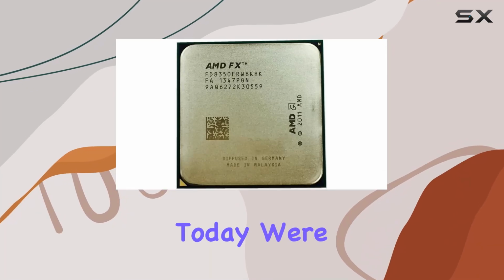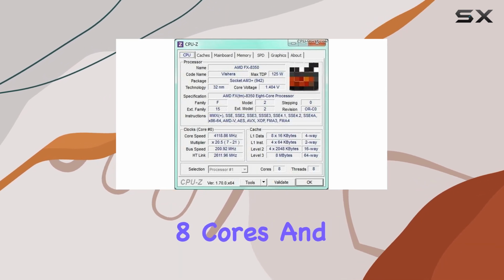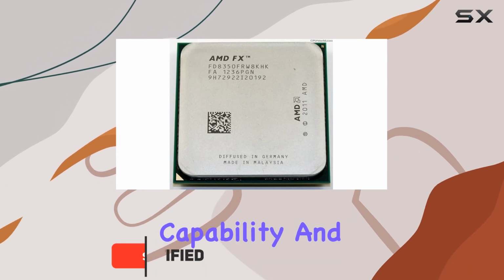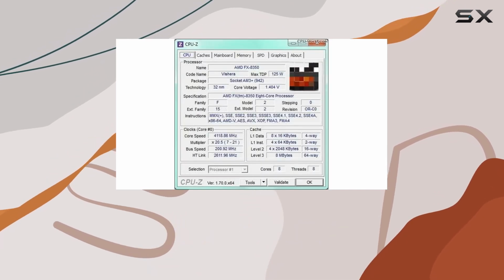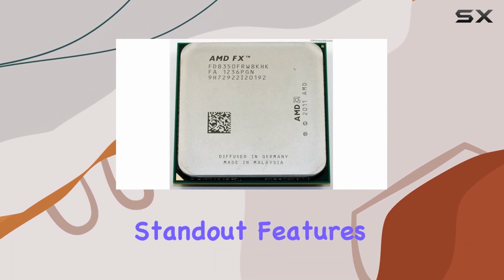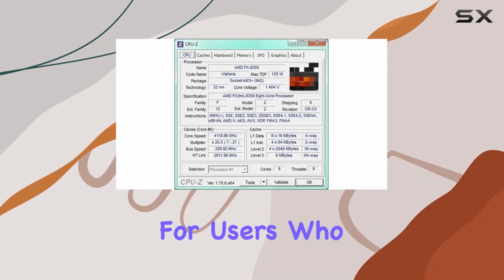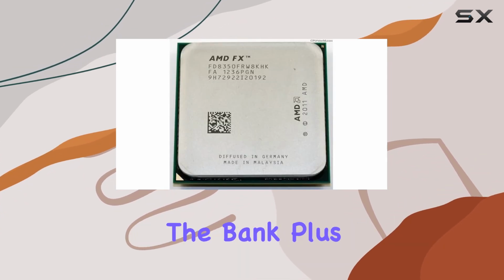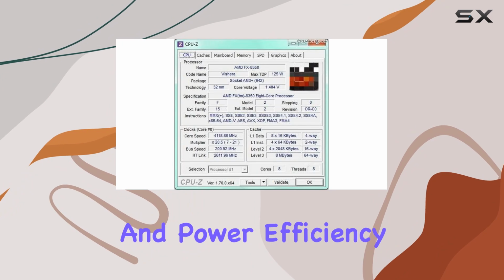Unleash Ultimate Performance with AMD FX-8350 CPU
0:00 Intro
0:06 Review

Things that we mentioned in this video:
AMD FX-Series FX-8350 CPU : B0C5DG9XYC